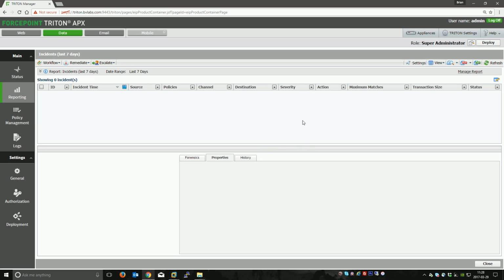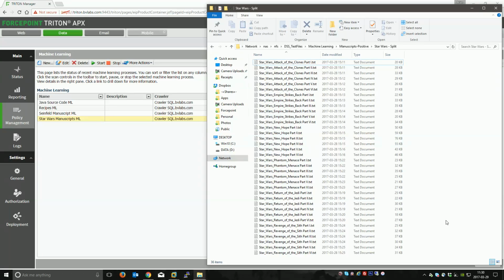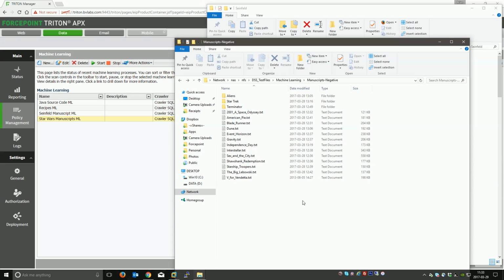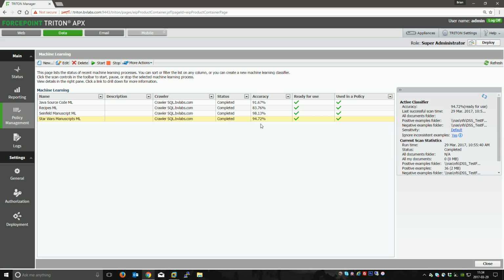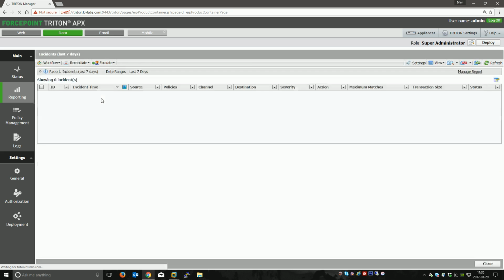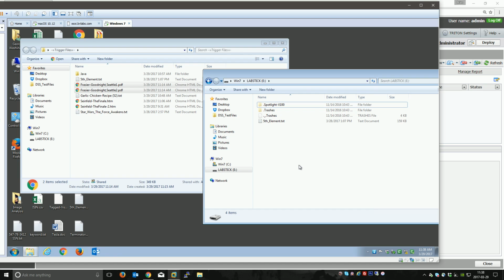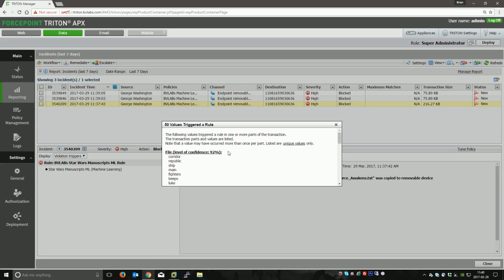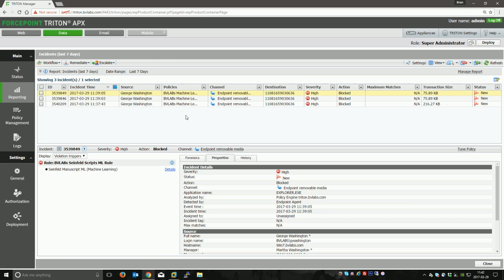Machine Learning & AI | Forcepoint DLP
DLP Machine Learning capabilities to protect zero-day content based on AI and automation. This use case example is untrained Motion Picture and Television Episode manuscripts being protected.